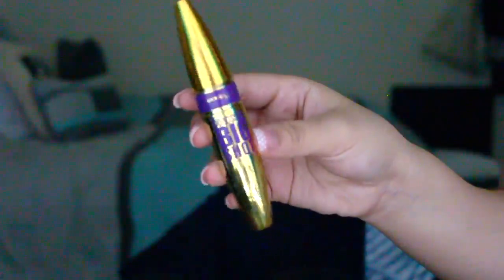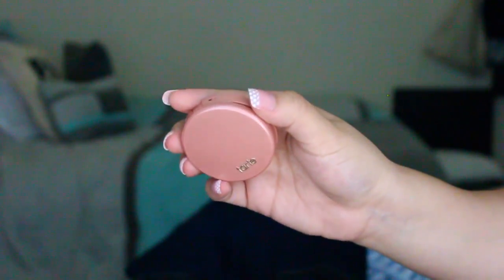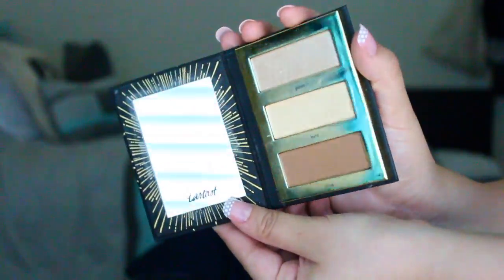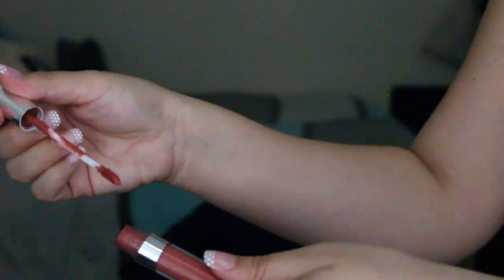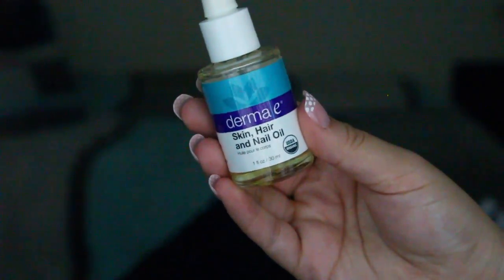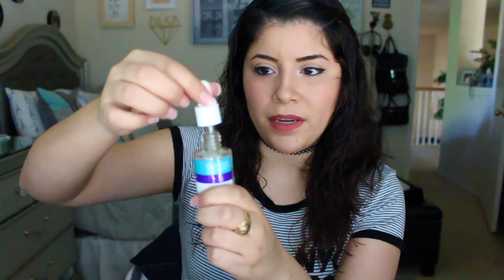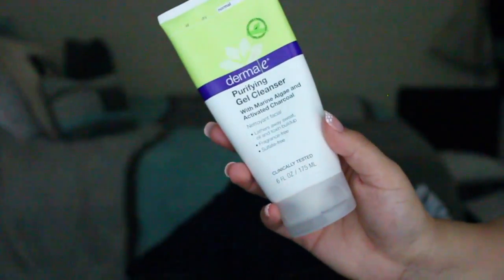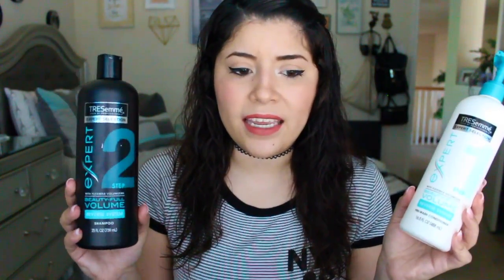March Favorites 2017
Let me know what are your favorites!